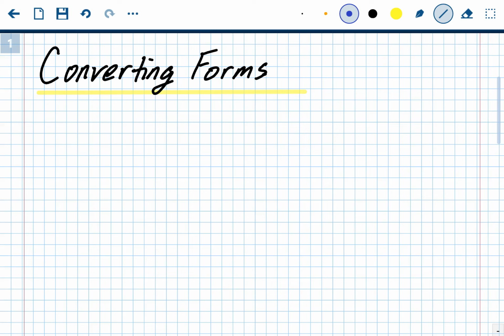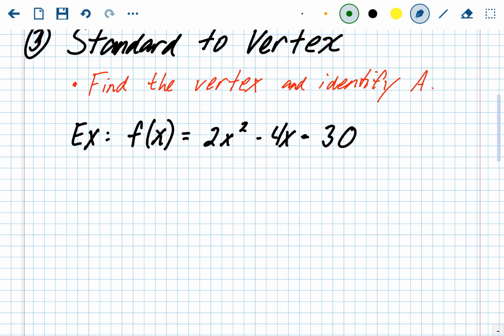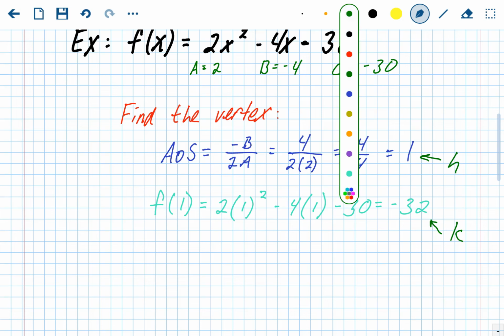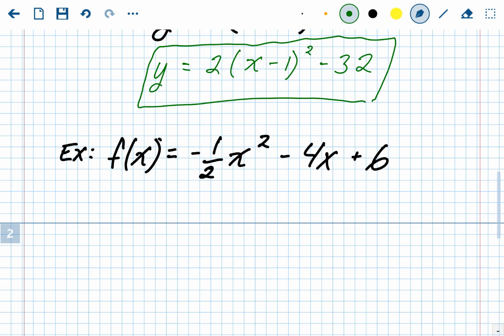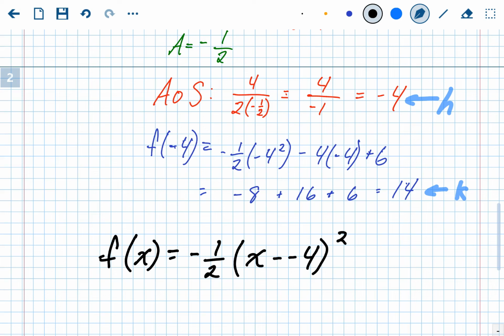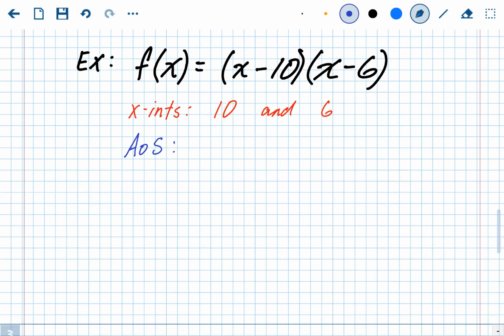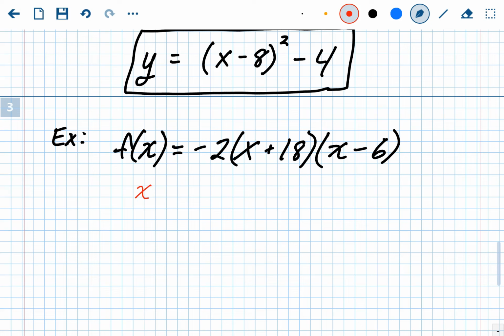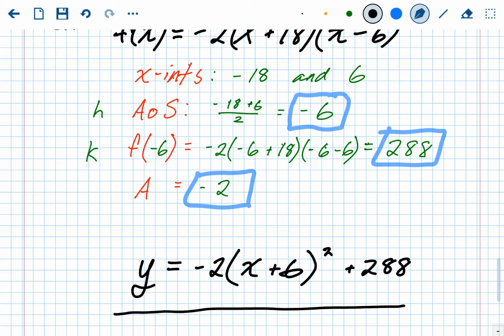HA1 - Converting Quadratics, part 2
Welcome BackA

Here are the next set of notes.  Picking up where we left off, converting quadratics.  This one is converting Standard to Vertex and Factored to Vertex.

Then a 4 problem worksheet.  Key will be posted tomorrow along with a mini quiz. And then the last converting notes.